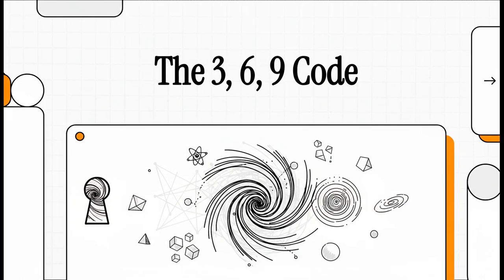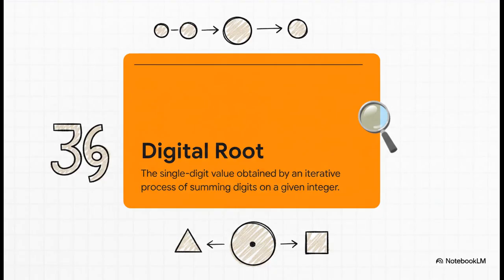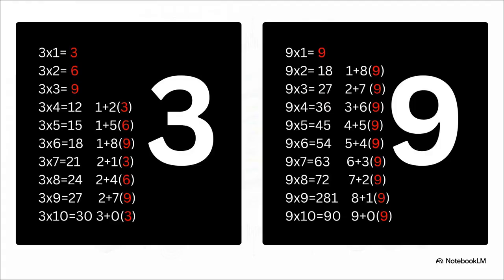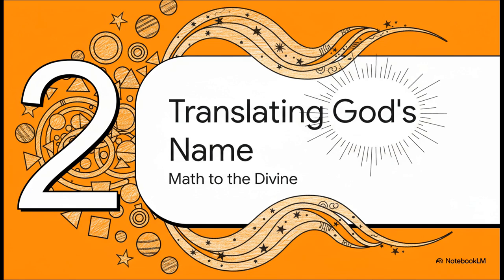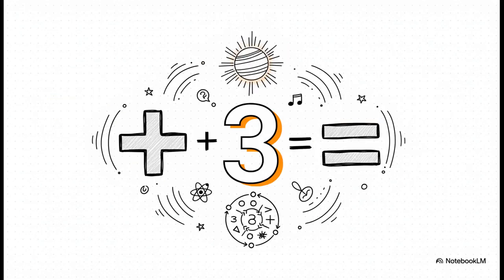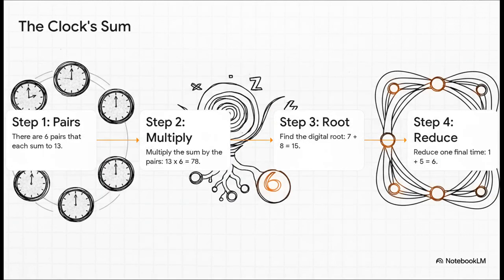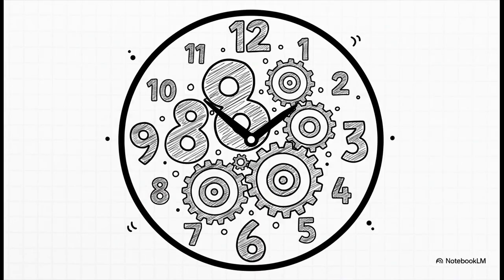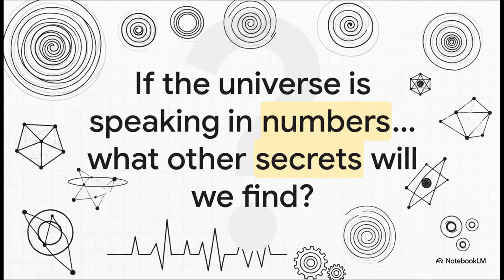369 Binery codes for Universe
Today I will try to present you a new perspective from a new angle in which you will find convincing evidence of Allah's absolute sovereignty through arithmetic. Muslims believe in the essence of Allah, and on the basis of this belief, I will introduce the essence of Allah in a way that every Muslim and those who understand mathematics will definitely agree with.
This introduction is the creation of my flawed intellect which may be wrong but Allah is present with all His power and the whole universe is the sole creator and owner. I will present to you a few examples which are the research of my own flawed intellect.
As a Da'i, it is our job to call people to Allah. It is possible that no one has paid attention to this theory and angle until today, and the Lord of the Worlds chose me.
Since the scientific world is influenced by Nicolaus Coelestia, we start with him. Nicolaus Coelestia discovered the key to the universe in 369, sometimes revealing secrets, sometimes beyond human understanding.
Today we will understand the theory of Nicolaus Taxila and will give you such strong evidence that you will have complete faith in the oneness and unpartnership of Allah. How is such a strong calculation possible? The knowledge of the Lord who created it is eternal. We are only revealing the small secret of Allah. In front of the knowledge of this being, our knowledge and intellect are not even equal to a particle. Example: Number 1.
3 Creator 6 Sustainer 9 Completer These three attributes represent these characteristics. And these three attributes can only belong to one perfect God who is free from any kind of partner.
Read the division of 3. I have shown in the picture how 369 is repeatedly halved in a certain order. Similarly, look at the division of 6 and the division of 9. These numbers are repeated in a beautiful order. This is a clear sign from God.

Example No. 2. I have made a chart of 369, it has 16 boxes. If you add the numbers of four boxes in any direction from right to left or top to bottom, the answer will be 1056. You can add 1056 four times or sixteen times and add them, and finally 3 will come first. The method of addition and subtraction is mentioned in the chart. Going forward, I will try to prove to you the secret of 3.
In the division of 3, there is a beautiful sequence of 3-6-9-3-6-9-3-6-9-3 and in the division of three, the digit 3 is at the end. Who is the one who created this sequence? Surely, this is only the work of Allah, the Lord of Glory, not the work of any human being.
In the 6th division, the number 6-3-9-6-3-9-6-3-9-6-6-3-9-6. In this too, the number 6 is added at the end. Indeed, this is a clear sign from my Lord.

I gave three examples of cracks, one example was given through a chart. Now I will describe Allah with the number 3. In the alphabet, the letters A 1 + L 30 + L 30 + H 5 = 66. Now add the 66 together, 6+6= 12. Now add 12, 1+2= 3.
From today onwards, you will believe that in mathematical language, Allah will be known by 3 which cannot be divided. And the perfect God can also be the cause which cannot be divided, free from participation. And Allah's is the kingdom in the heavens and the earth.
Now we come to the clock that every person in the world uses and he does not know it. In this clock, in hours, minutes, seconds, and pulses, the essence of Allah is hidden. There are signs for the intelligent that Allah has hidden.
Allah has introduced Himself in every language, every angle, every sight. Recognize the signs of Allah in your own field and openly express His grace, because only those who belong to their own field can understand the words of others in their own field the most.
Here I present an example. Ask a heart specialist doctor how the heart beats. After a hundred questions, the answer will come. It is a natural process. It beats on its own. And we believe that the heart beats by the command of Allah.
Ask an electronics engineer how a threshold voltage is generated when silicon and germanium are mixed. The answer will be very confusing. It is a natural process. Sir, this is also the command of my God. So voltage is being generated and electronic electrical devices are being used all over the world.
If Allah only orders the heart not to beat and orders the silicon germanium not to beat, the entire system of the world will be shut down. This is the complete delay of one divine command and the entire system will be destroyed.
Now come and look at the clock, there are digits from 1 to 12. Now you take the calculator in your hand and start 12+1=13...11+2=13 10+3= 13 9+4=13 8+5=13 7+6=13. You got the digit of 13 in six places. Now 13x 6= 78. 7+8= 15 came out. 1+5= 6 came out.

Now let's come to the second method: 12+6=18(9). 9+3=12(3). 1+8=(9). 2+7=(9). 11+4=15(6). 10+5=15(6). The total number is 9+3+9+9+6+6= 42. 4+2= 6. Isn't this a clear sign from Allah?